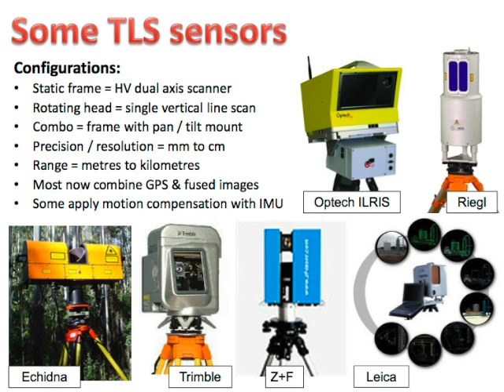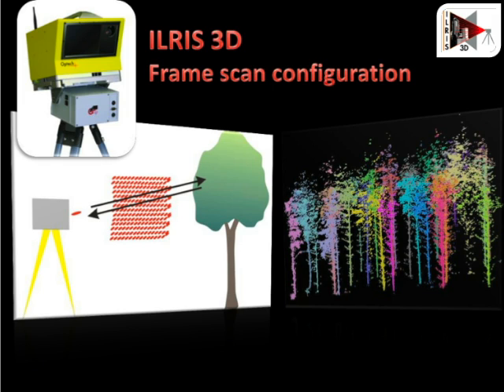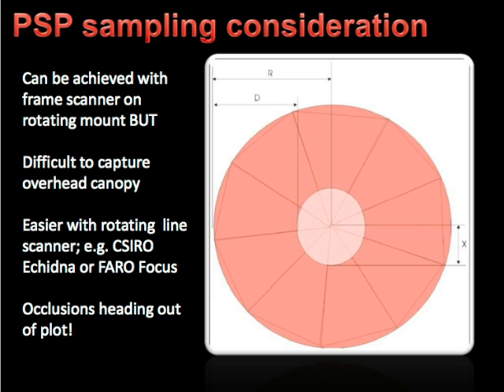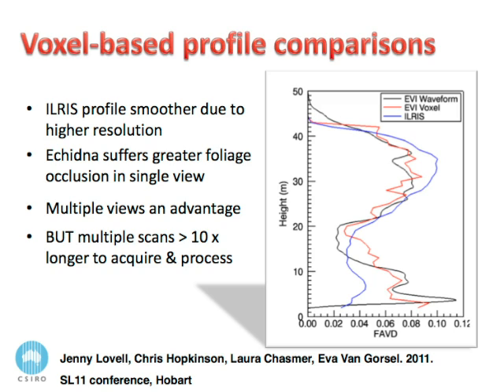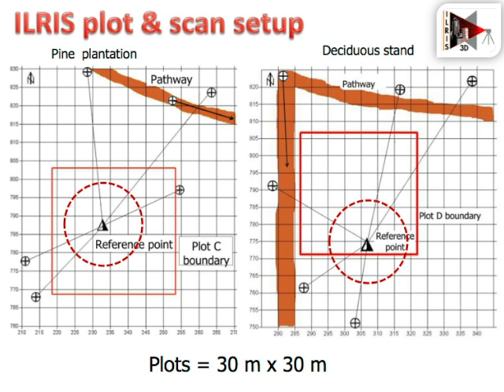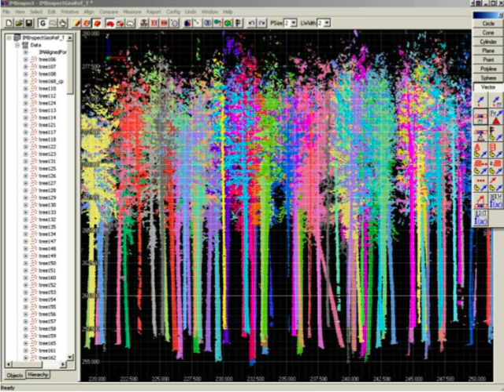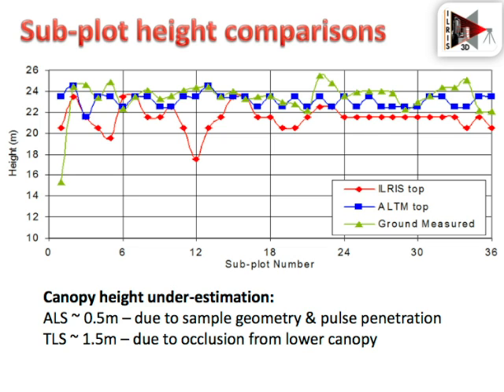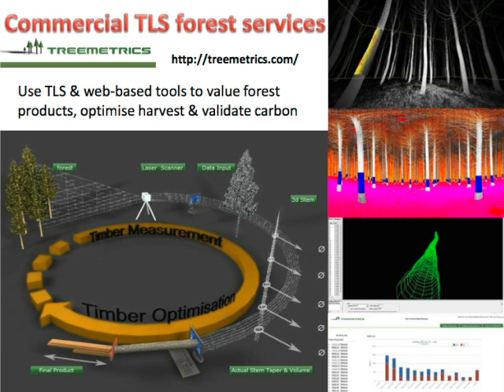Dr. Chris Hopkinson: Terrestrial LiDAR Sampling of PSPs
Chris Hopkinson provides an overview of the technologies and the differences between frame and hemispheric scanners. Describing a case study, he discusses some of the challenges involved in data collection, and some of the techniques that provide good results.
Dr. Chris Hopkinson is a LiDAR Project Design and Proposal Consultant with Otterburn Geographic.